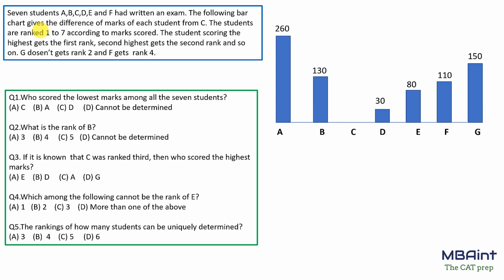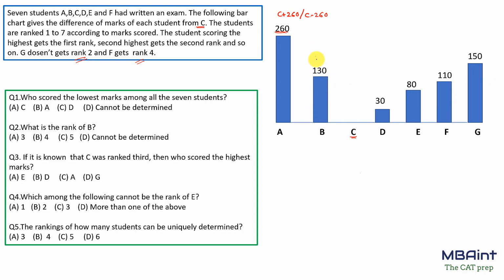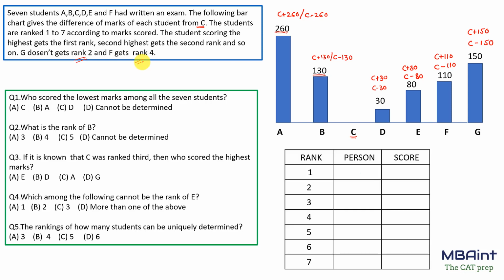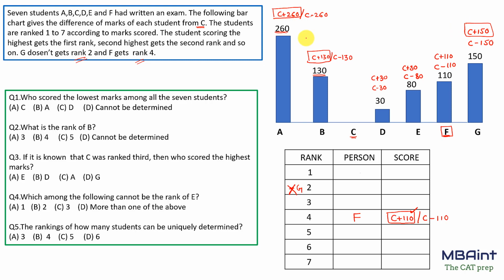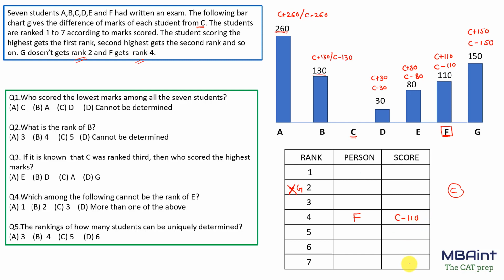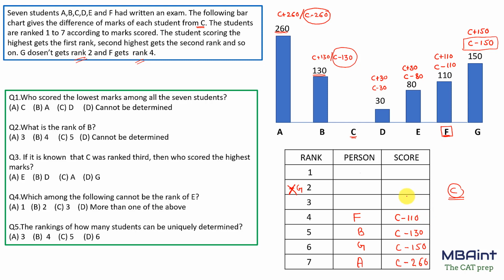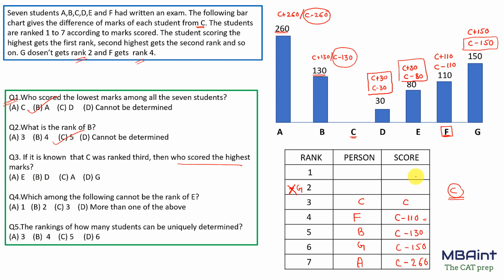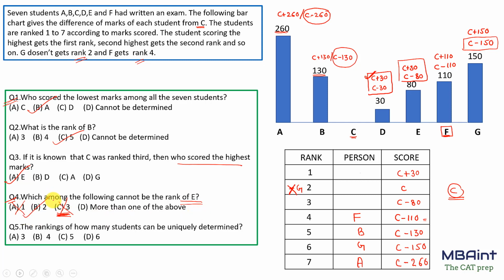Daily LRDI Practice for CAT - Score Comparison